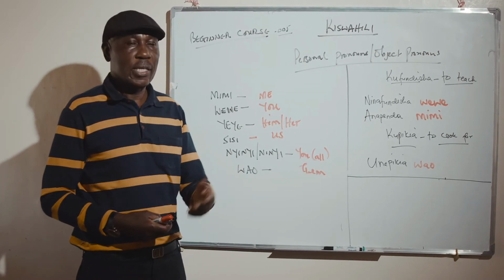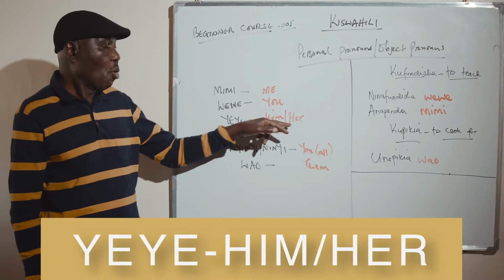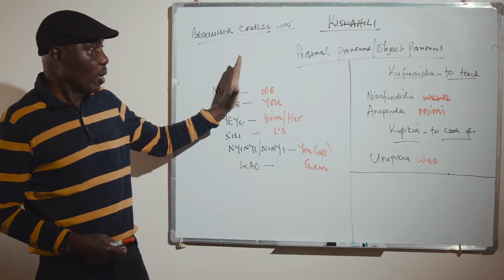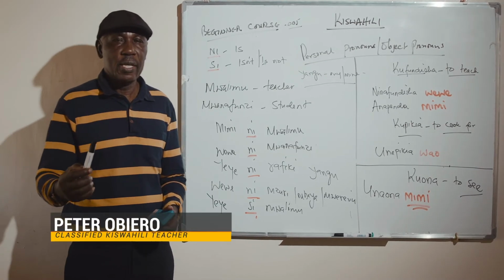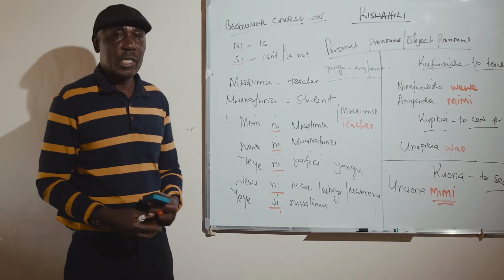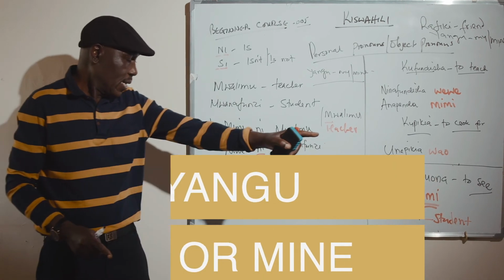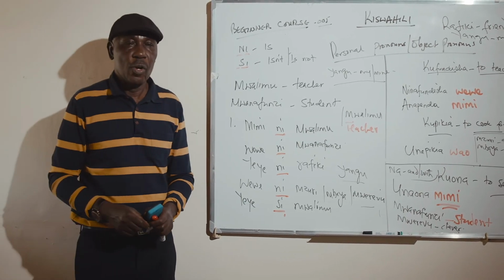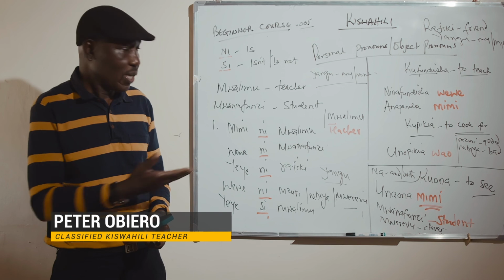KISWAHILI BEGINNER COURSE 5-PERSONAL/OBJECT PRONOUNS